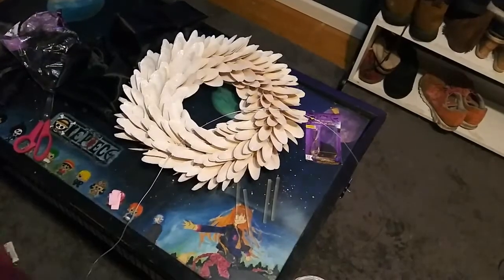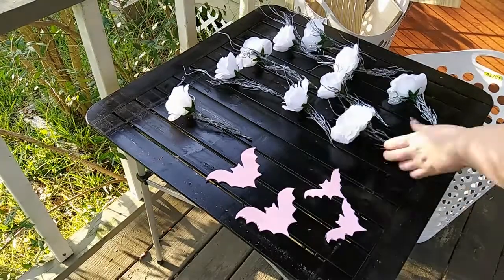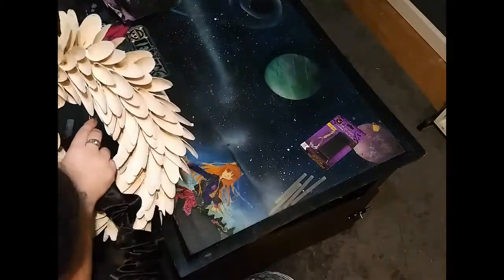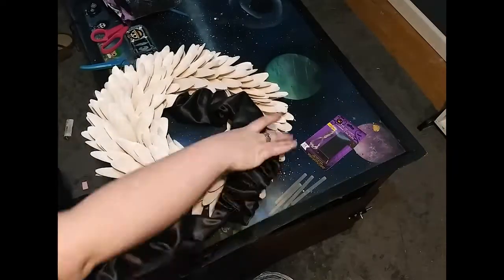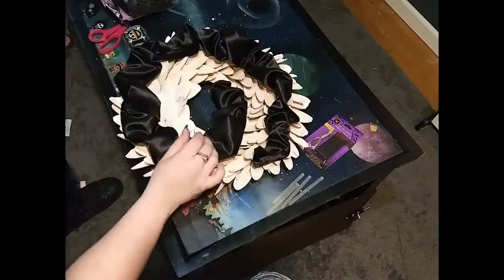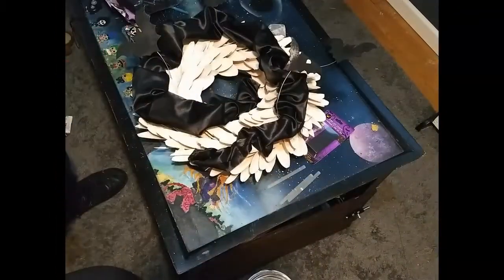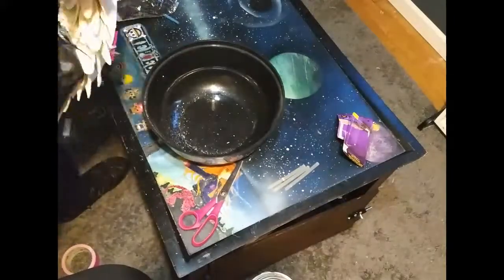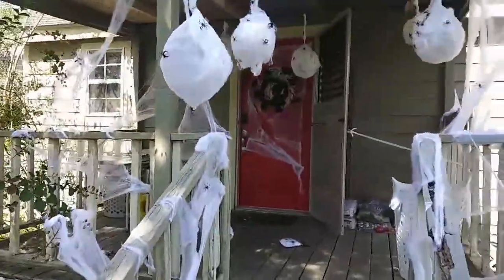Halloween wreath DIY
Bonus video. Had this idea that I would turn this wreath I had into an all seasons wreath. Everything is removable so I can just change the items I put on it for every season.